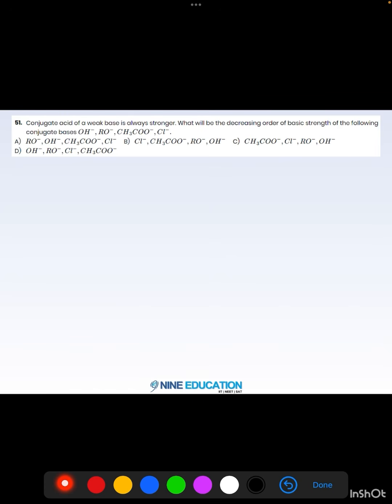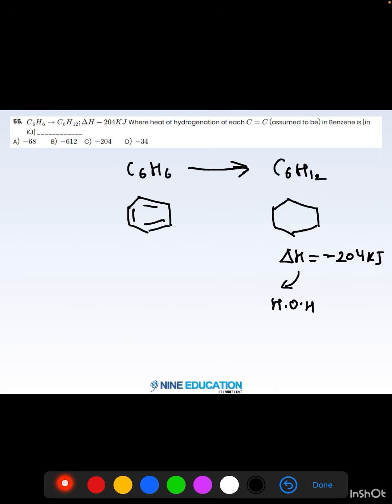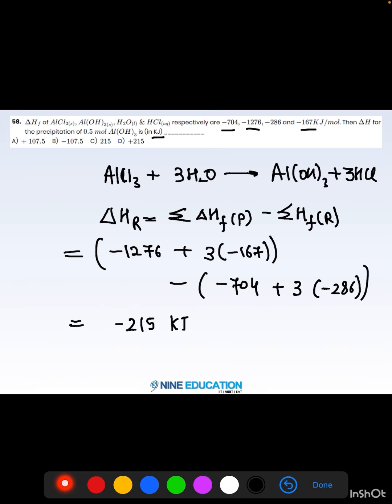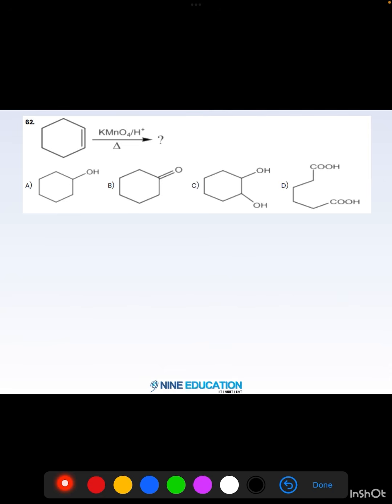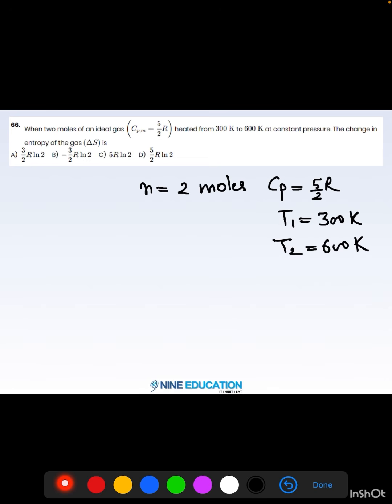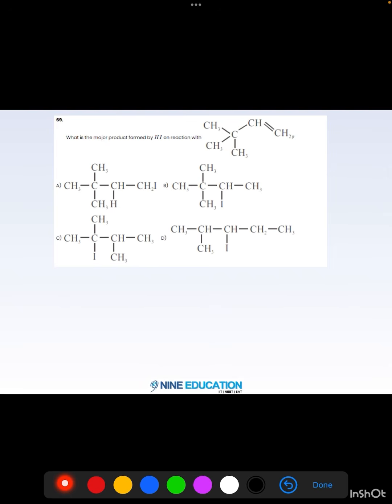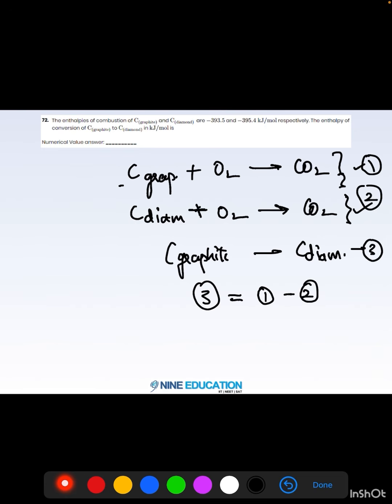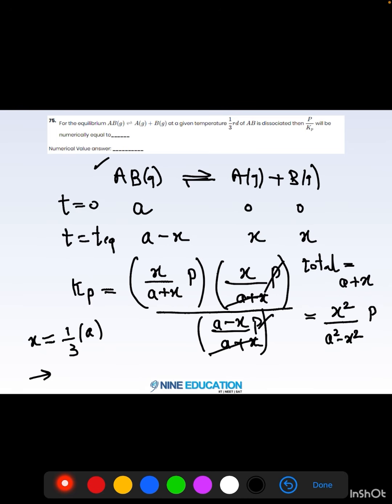Paper Discussion Session | (2026) JEE Main Part Test 05 (CHEMISTRY)